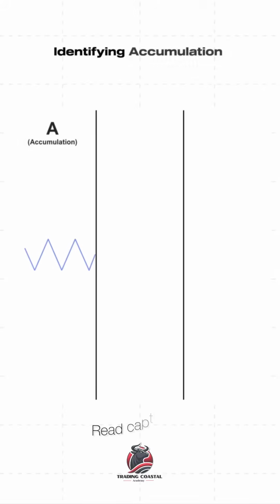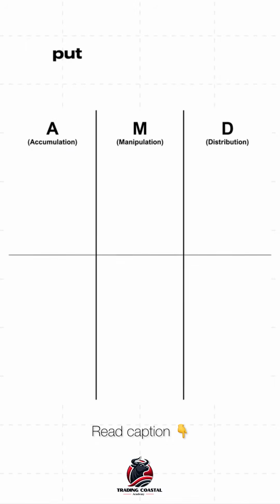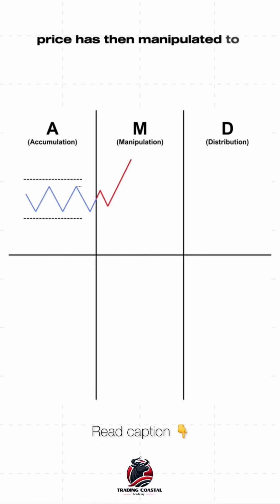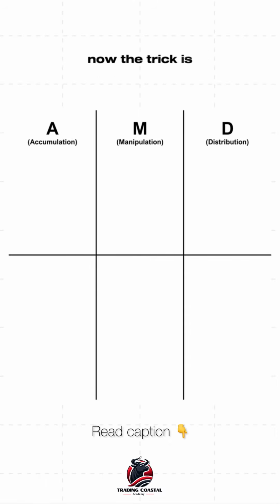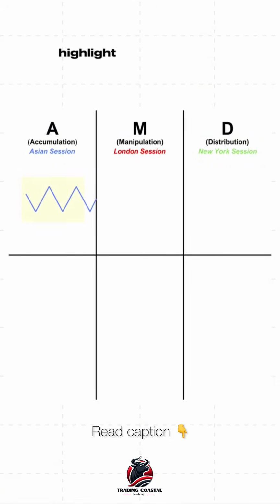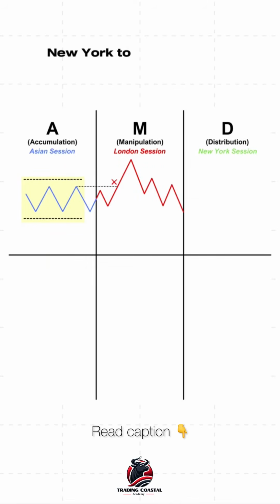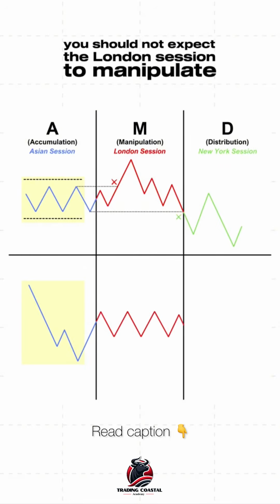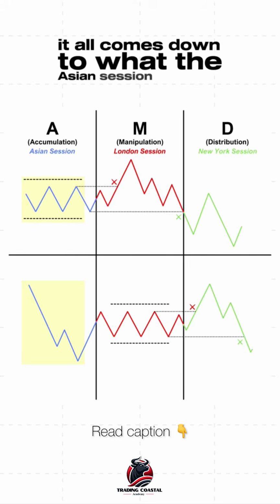🔥 Master the AMD Cycle: Accumulation, Manipulation, Distribution Explained! 💡📊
1. What is AMD?
AMD stands for Accumulation, Manipulation, and Distribution—a process where price consolidates (accumulates liquidity), manipulates to raid a liquidity pool, and then reverses to distribute liquidity to the opposing pool.

2. Incorporating ‘Time’ into AMD:
 • Observe the Asian session: If it accumulates, expect London to manipulate and New York to distribute.
 • If the Asian session expands instead, expect London to accumulate and New York to manipulate.

3. Chart Example:
 • Price accumulates during the Asian session.
 • London session manipulates by raiding a buy-side liquidity pool.
 • New York session reverses and distributes liquidity during its expansion, completing the AMD cycle.